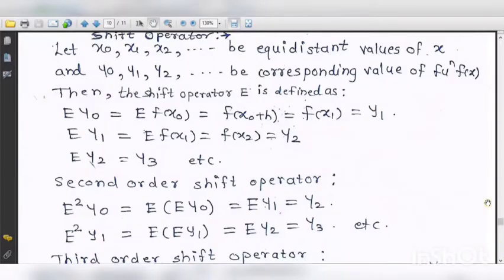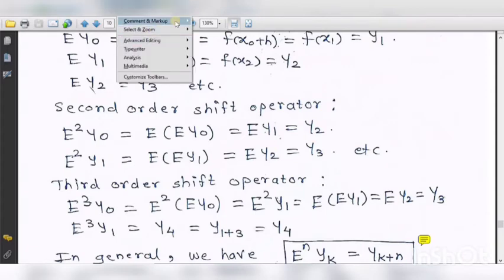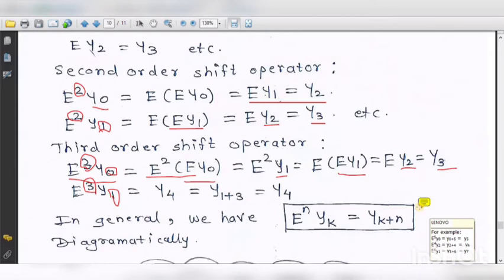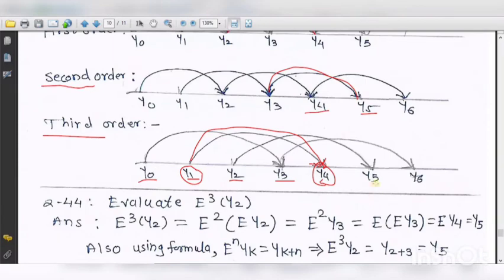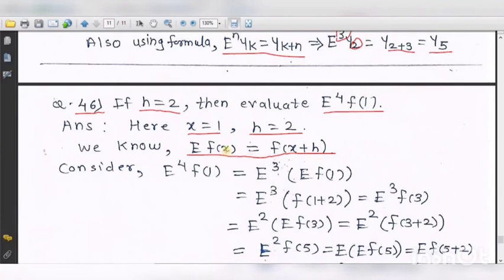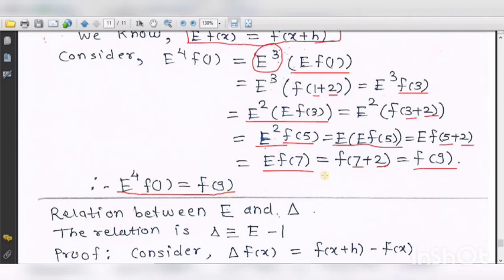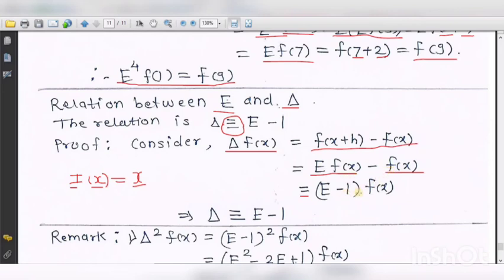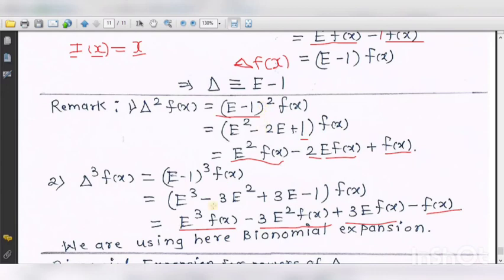Shift Operator Numerical Interpolation